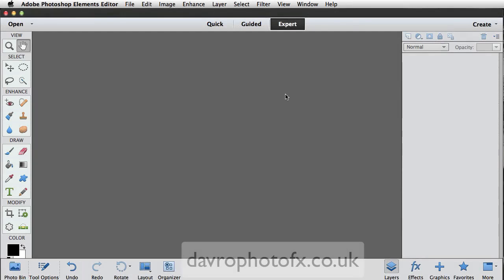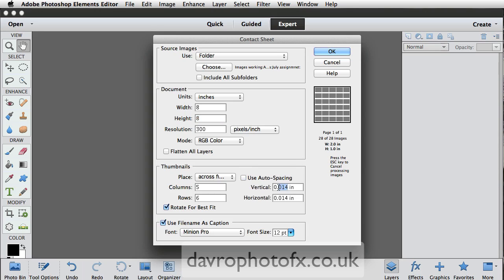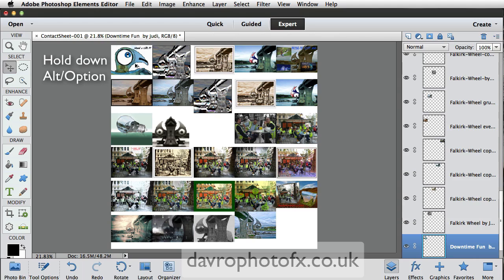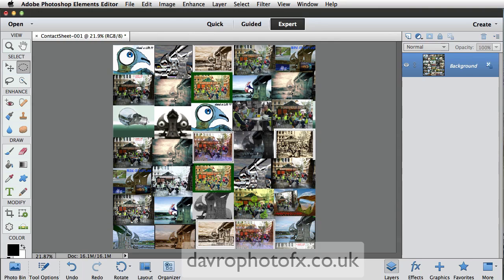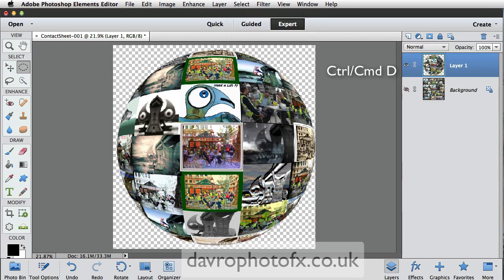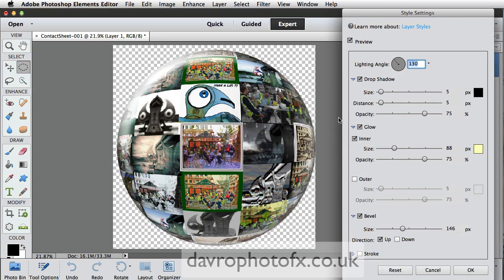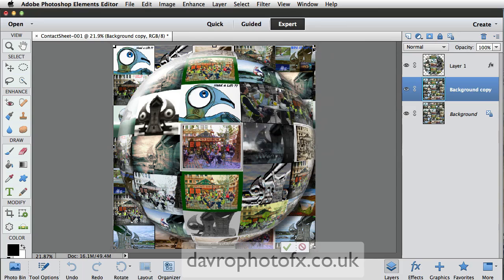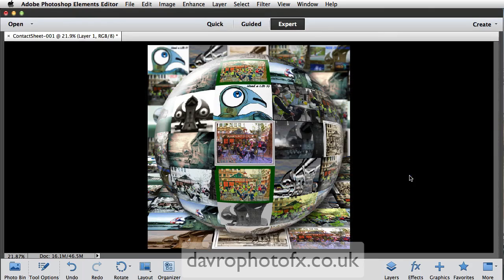Glass Photo Sphere Photoshop Elements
Creating a Glass Photo Sphere using Photoshop Elements 11. A great way to display your images and works with all subjects.  Easy to follow in all versions of Photoshop. Contact sheet can also be found in the Organiser for Windows users. Try opening Organiser and select the images you want to use using Ctrl + Click
Then select File - Print or Ctrl P.
Next Select Type of Print - Contact Sheet
You should then use the layout as in the video.